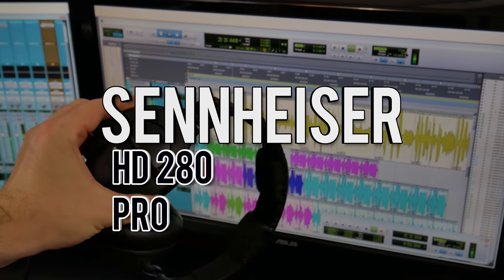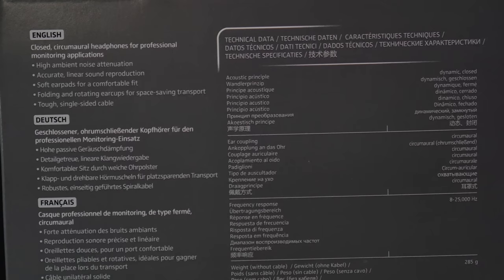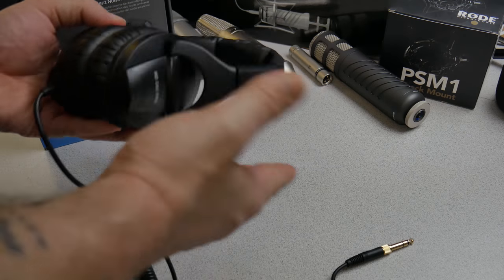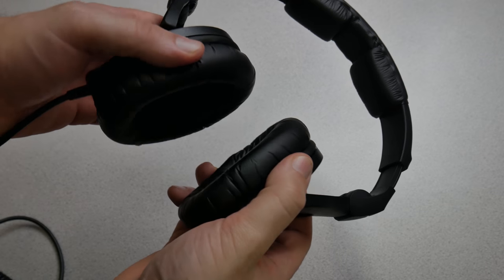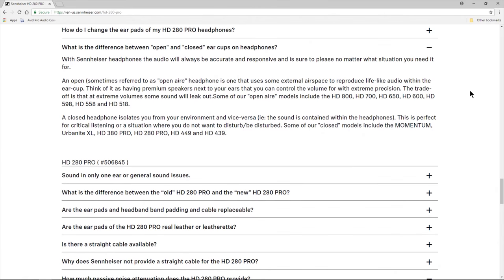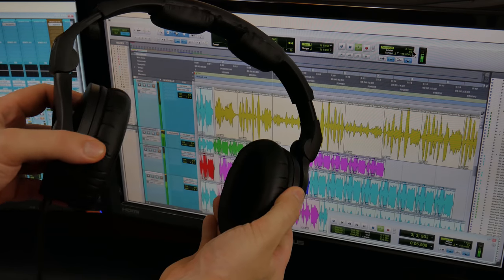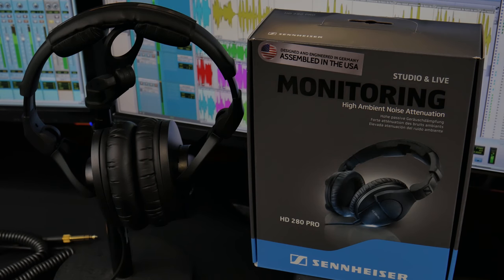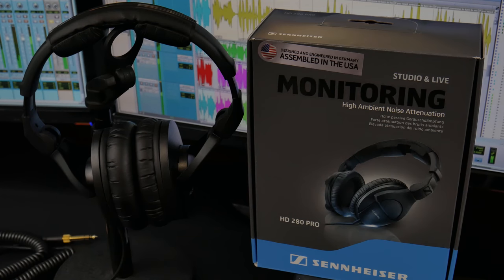Sennheiser HD 280 Pro Headphones | REVEALED 🎧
They are well made, closed back headphones which provide nice isolation. These headphones are meant for monitoring your music and they sport a flat response, no boosts in the low-end like you get with consumer headphones. And, the frequency response is the best around for this class of headphone, 8Hz - 25KHz! All for about $100.

If you want headphones that are not too expensive and will let you hear your mix how it actually sounds, which will lead you to make better choices during mixing so your song translates better on all systems, then check these out 👍

 🌟Purchase (BenoniStudio earns commission on these links)

⚡Obligatory Links⚡

Ethereum:
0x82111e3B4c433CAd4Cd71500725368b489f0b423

Bitcoin:
17ZDtMBXopFK4tpwG3iXU9WFznG65CgCJD

Bitcoin Cash:
127HvctzcxvGwP8LAamG7K8XSqPV4JzU2G

Litecoin:
LMdsQxvwo72aboVB2fA5kiq9YwyFNkvMKY